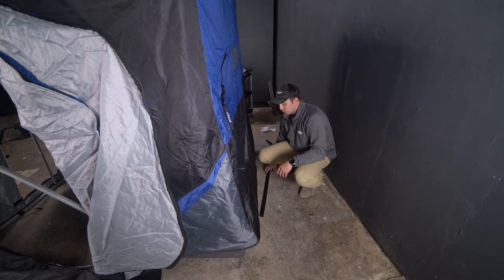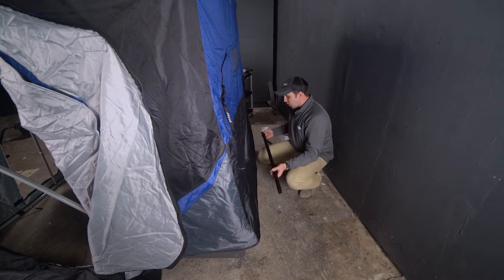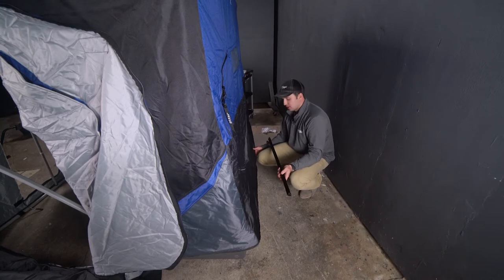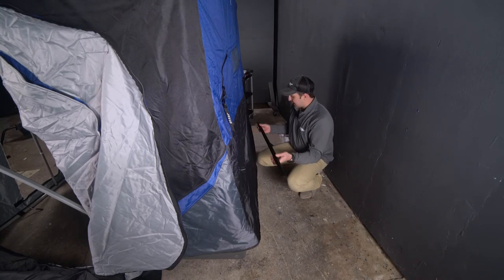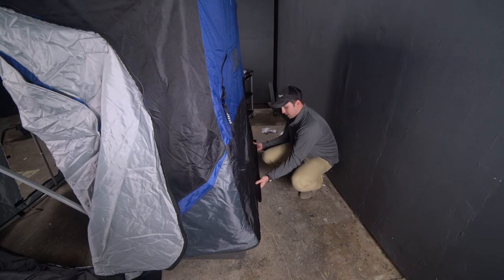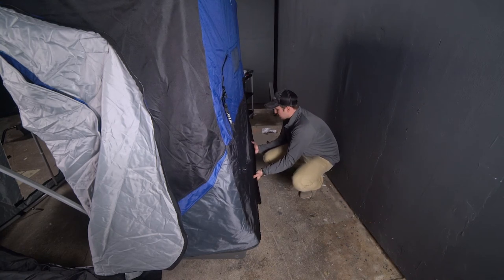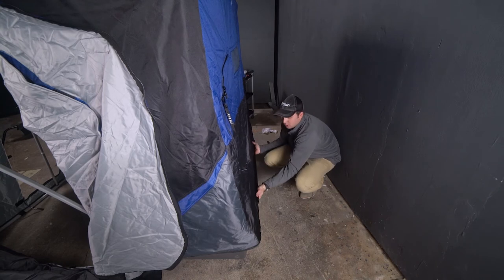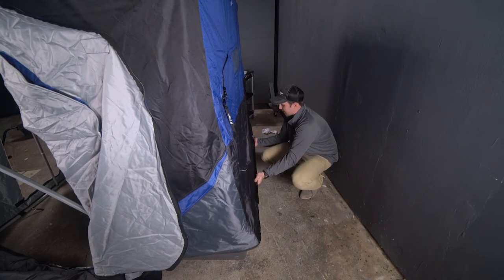Otter XT PRO X-Over - Trim Lock